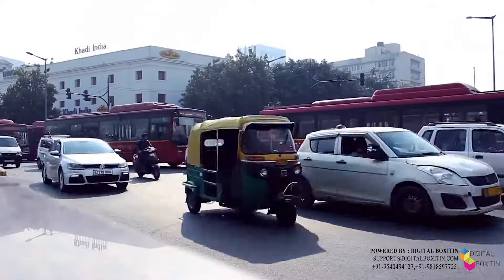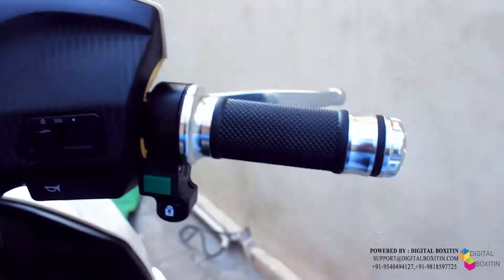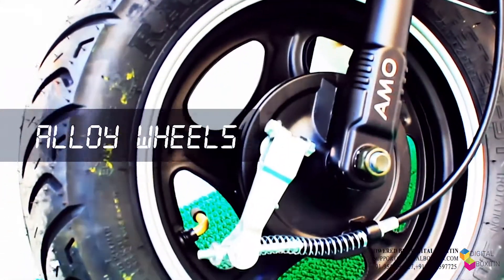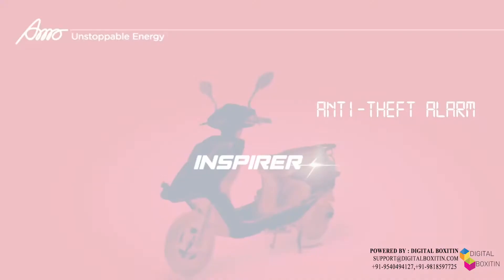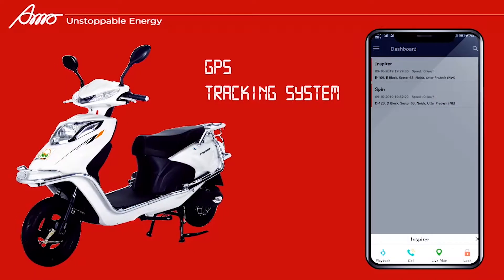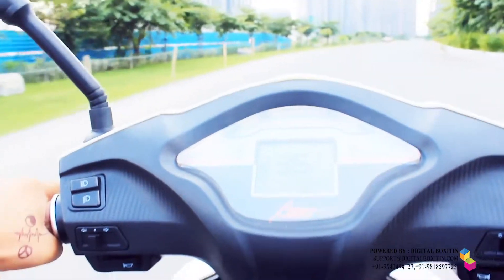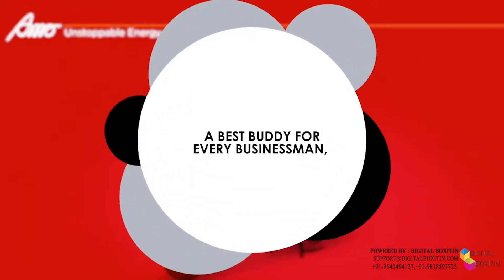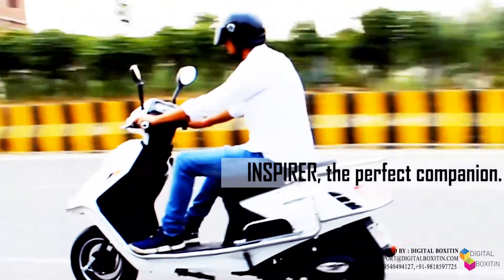Digital Boxitin || Best Electric Scooter 2020 || AMO Electric Bikes || Commercial Video Production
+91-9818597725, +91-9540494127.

Live Action promo video for Amo Mobility for the product Inspirer by Digital Boxitin.

Find a scintillating way to market your or product's information through our videos. We will captivate your customer's with our visually expressive and free-flowing creative videos and developments.
It is one of the most engaging media with a 90 percent plus engagement rate compared to any other marketing Strategy.
❤500+ Promotional Videos
❤ Professional VO artists in any style, language or accent and Creative Content Writers.

Is electric scooter better than petrol?
An electric scooter(new faster scooters) is far better than an petrol one. Purchase price, looks like both are almost the same price to buy around 70k. Fuel cost, E scooter can run at 10–20 paise per km whereas petrol one run at 1.5 rs/km. So E scooter is 7–15 times cheaper to run.

Is electric scooter worth buying?
(But we know it's certainly less than a tank of gas!) Cost to replace scooter: Even though an electric scooter is much cheaper to purchase and operate than a motorcycle or car, it has a limited lifetime. ... But as the electric personal transportation market continues to mature, you can expect prices to drop

Can we charge electric scooter at home?
We can charge the electric scooter at home without issues. There is no special outlet needed for charging your electric scooter.

01: Vespa Elettrica

Range - 62 miles, top speed - N/A
Acceleration (0-30 mph) - N/A, Price - $7360

02: Mahindra GenZe 2.0

Range - 30+ miles, top speed - 30 mph
Acceleration (0-30 mph) - N/A, Price - $3700

03: Gogoro 2 Delight and S2

Range - 68 miles, top speed - 55-57 mph
Acceleration (0-30 mph) - N/A, Price - $1600 & $2050

04: ONYX RCR

Range - 75 miles, top speed - 60 mph
Acceleration (0-30 mph) - 4 sec, Price - $2800

05: Niu M+ and N-GT

Range - 62-100 miles, top speed - 28-44 mph
Acceleration (0-30 mph) - N/A, Price - $3000 & $5200

06: Etergo Appscooter

Range - 250 miles, top speed - 28 mph
Acceleration (0-30 mph) - 3.9 sec, Price - $3900

07: BMW C Evolution

Range - 100 miles, top speed - 75 mph
Acceleration (0-30 mph) - 2.8 sec, Price - $13,995

+1 BONUS: Honda PCX Electric

Best Electric Scooter List:
1. Segway KickScooters 10:35
Amazon US
Amazon International

2. Nanrobot D5+ 09:51
Amazon US
Amazon International

3. CycleBoard 07:58
Amazon US
Amazon International

4. Swagtron Swagger Pro SG3 06:35
Amazon US
Amazon International

5. MOBOT Widewheel Electric Scooter 05:59
Amazon US
Amazon International

6. Mi Electric Scooter 05:01
Amazon US
Amazon International

7. GOTRAX GXL Electric Scooter 04:18
Amazon US
Amazon International

8. AKTIVO Scoot Electric Scooter 03:09
Amazon US
Amazon International

9. Razor E Prime 01:40
Amazon US
Amazon International

10. EON Scooter 00:14
Amazon US
Amazon International